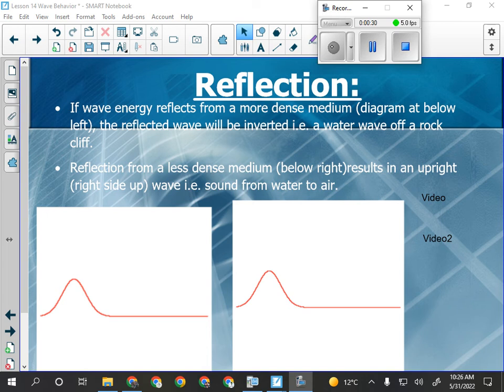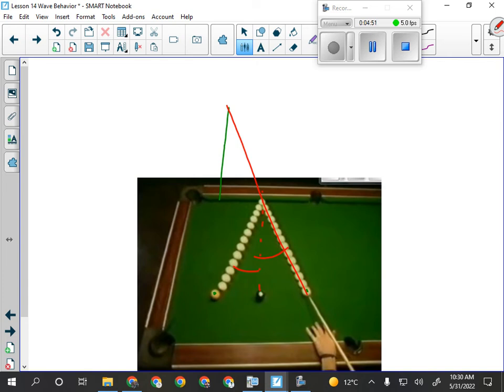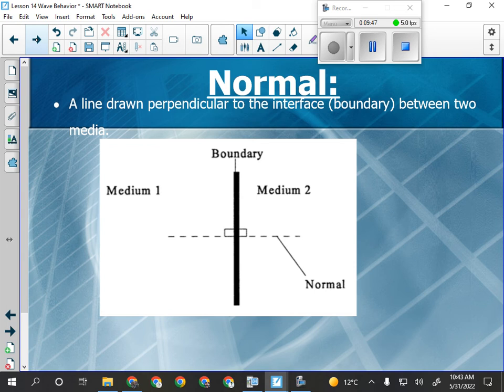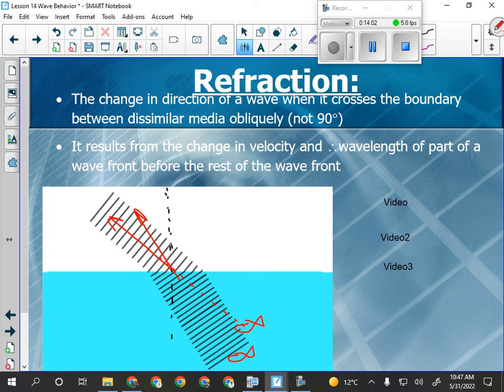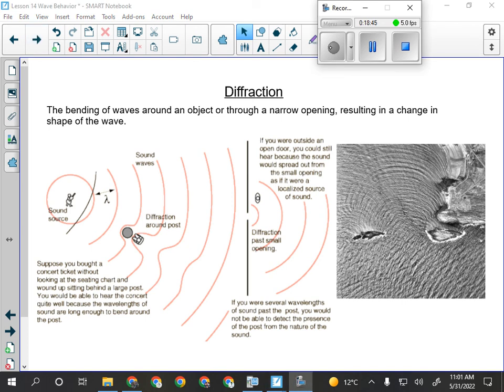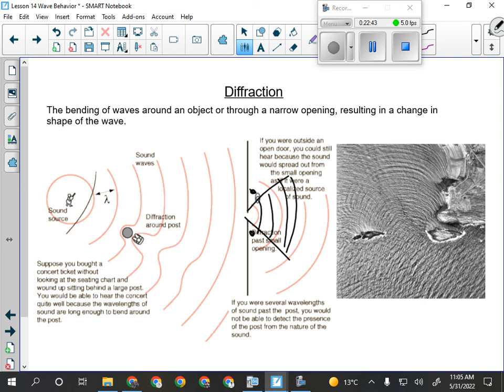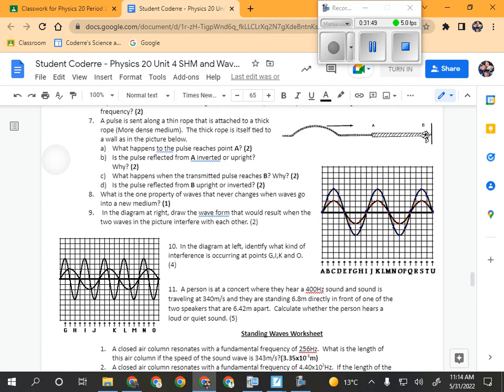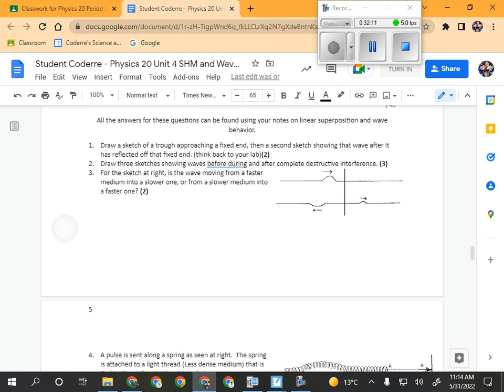Physics 20 Unit 4 Lesson 14 Wave Behavior Part 2